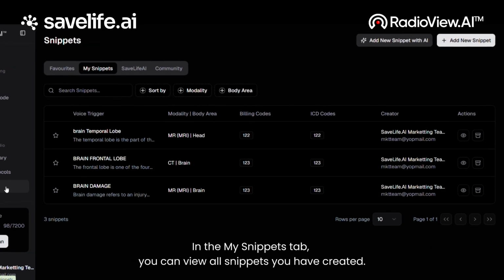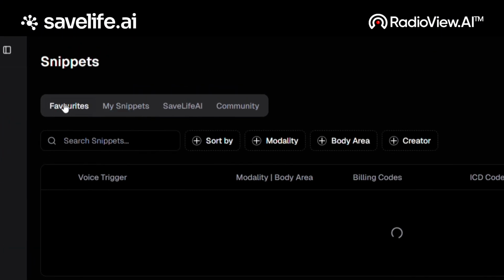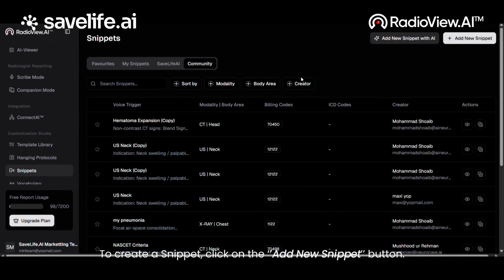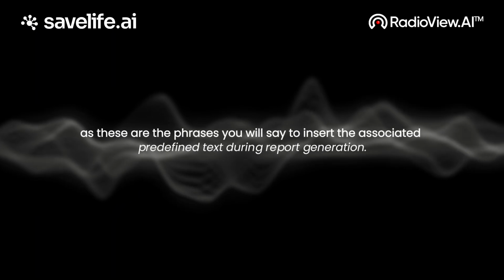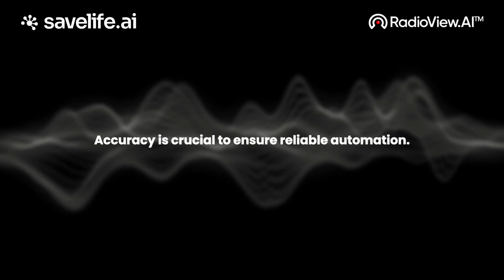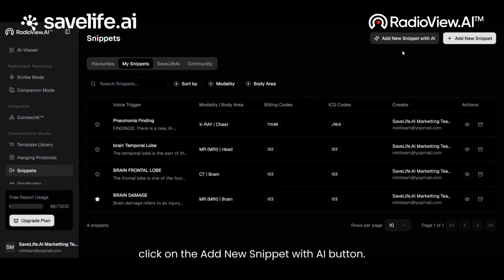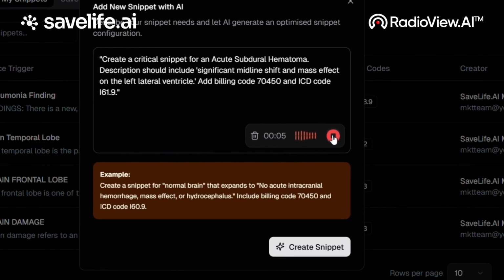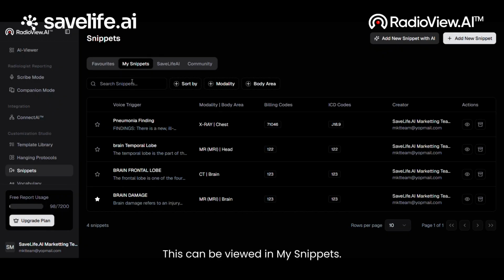Radioview.ai™ Customization Studio | Snippets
In this video, we'll show you how to use Snippets to streamline report generation with voice triggers. Snippets automatically insert predefined text blocks into your reports, saving time and improving accuracy.

Learn how to:

-Access and view Snippets under the Customization Studio.
-Create new Snippets by adding voice triggers and predefined text.
-Use AI to generate Snippets by simply recording or typing your needs.